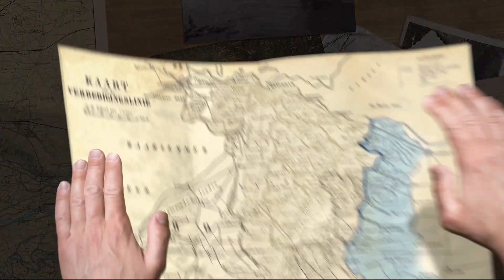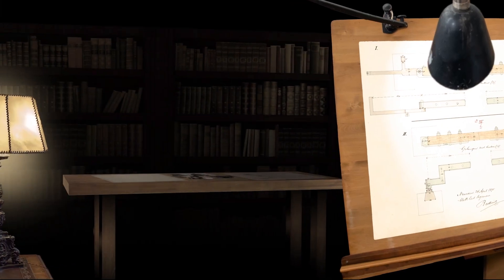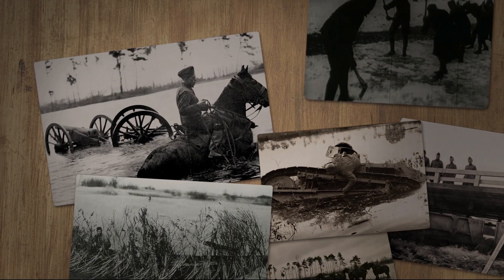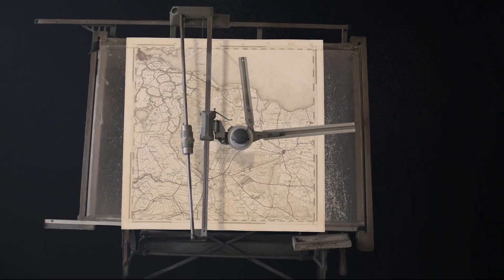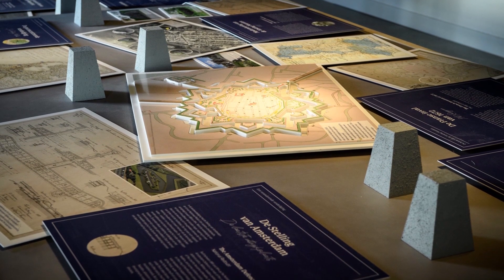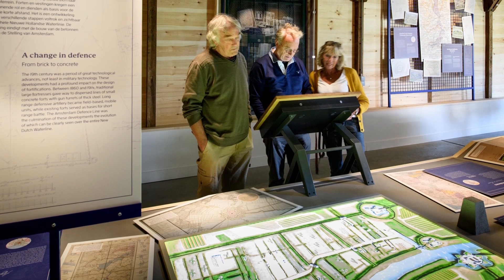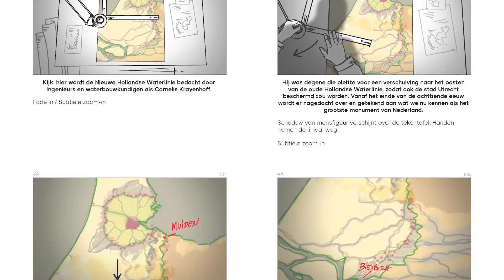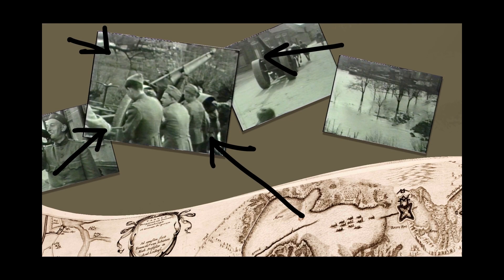TBIH2024 IMAGINES | The New Dutch Waterline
Creative Producer at Synergique Pepijn Borgwat talks to TBIH's Gabriela da Rocha about the New Dutch Waterline project at the Gele Loods Museum in Naarden. It won the Heritage in Motion Awards 2023 for Heritage Audiovisual.

The Gele Loods in Naarden, a new museum, showcases Naarden's role in the New Dutch Waterline, recently recognized as a UNESCO World Heritage site. The exhibition delves into how Naarden protected Holland, including Amsterdam, from outside threats. While the Waterline acted as a deterrent, its efficacy remains debated. The fully restored Gele Loods now serves as a visitor center, offering a gateway to exploring Naarden. Within the museum's cinema, a new animated film succinctly explains the intricacies of the Waterline's defense systems, providing insight into its function and objectives.